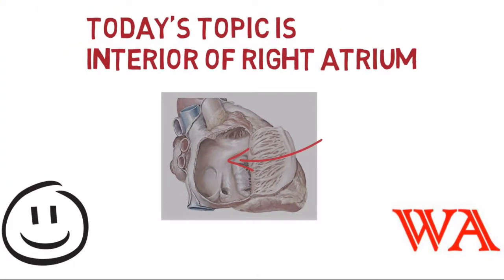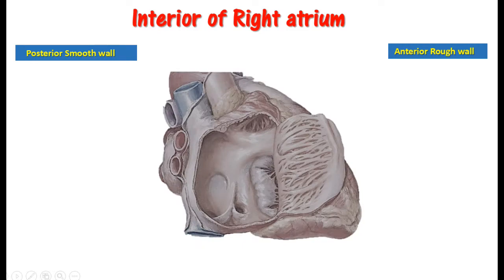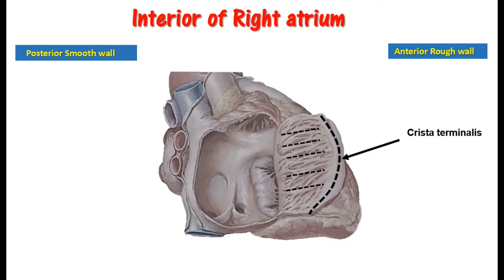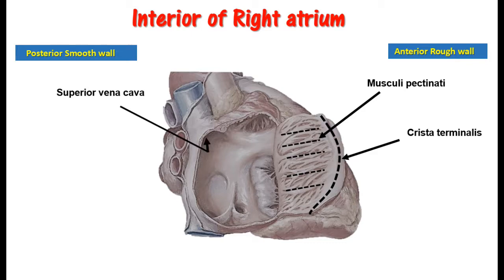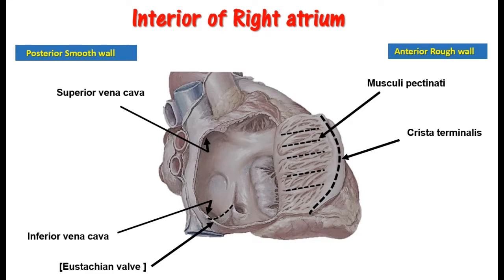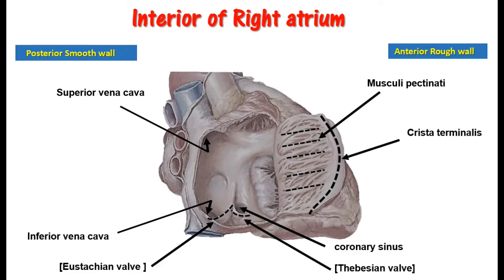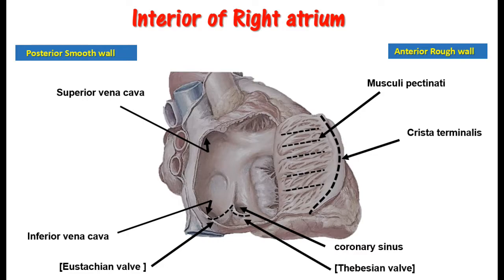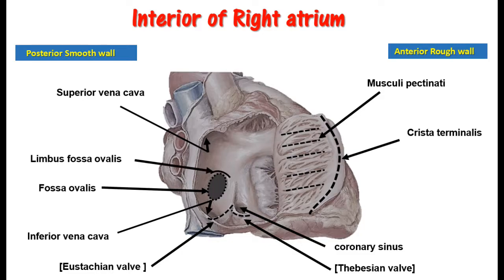Right Atrium - Interior [World of Anatomy]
In this video, you will learn the Interior of the right atrium